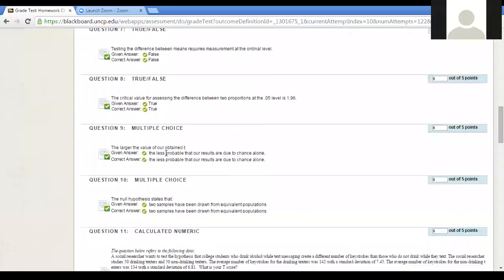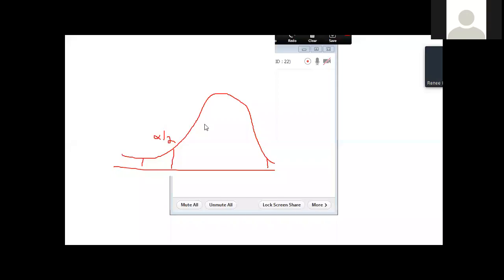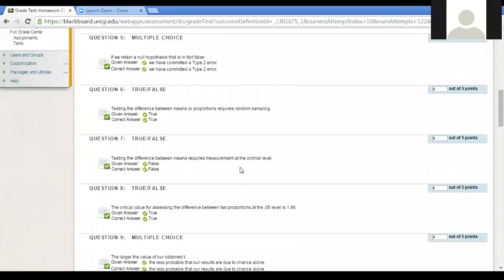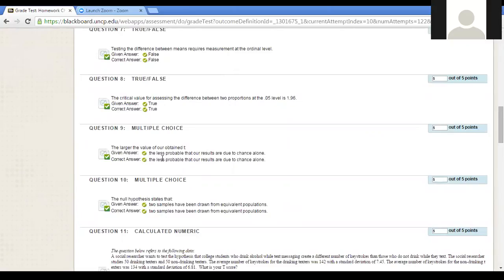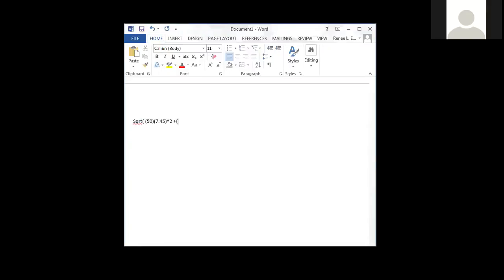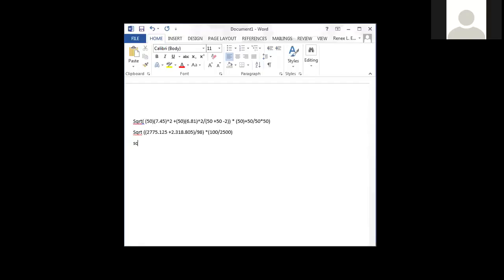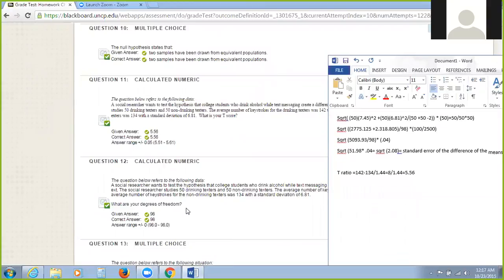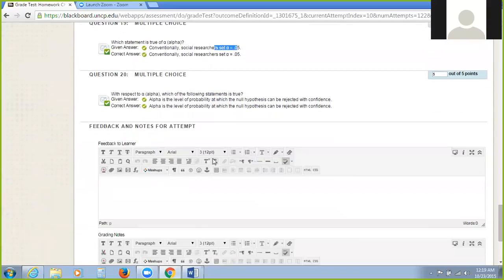Homework Chapter 7